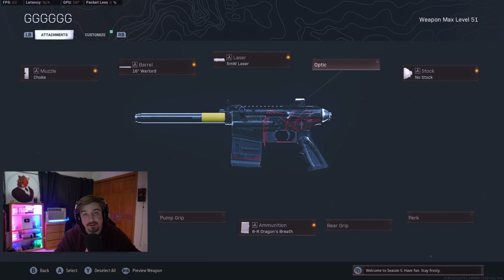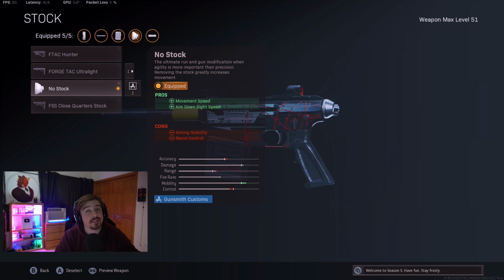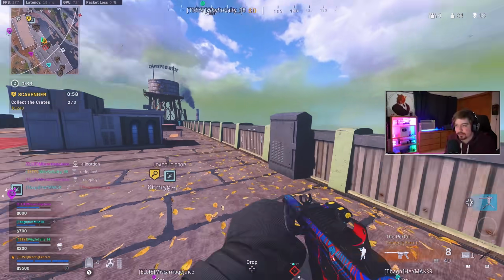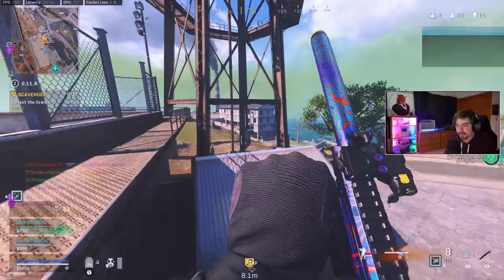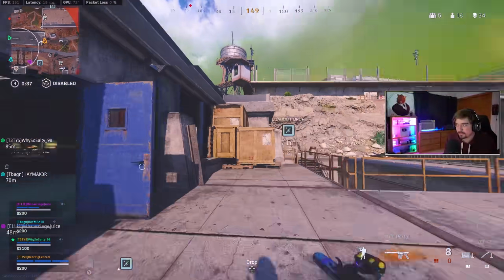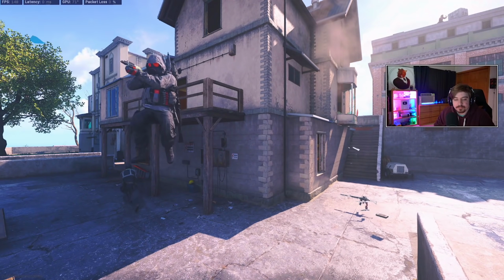The VLK Shotgun Is PERFECT For Alcatraz! - *Best VLK Rogue Setup* (Rebirth Island - Warzone)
The VLK Rogue Shotgun on Rebirth Island.

The VLK has been in Warzone for a very long time, but almost no one uses it. Today I decided to see if the VLK is worth using in Season 5 of Warzone, and I can honestly say that it is. Although the Shotgun has minimal range, if you get close enough to the enemy the VLK is a 1 shot kill, making it perfect for Rebirth Island... Hope you all enjoy the Video

-SOCIALS-

0:00 - Intro
0:18 - Best VLK Setup
1:00 - Floor Loot
2:52 - VLK Rogue Gameplay

MW Warzone
Battle Royale
New Warzone
Best Warzone loadout
Warzone settings
Modern Warfare
Best Shotgun in Warzone
Best VLK Rogue Setup Warzone

The VLK Shotgun Is AMAZING On Alcatraz! - *Best VLK Rogue Setup* (Rebirth Island - Warzone)

The VLK Shotgun Is INCREDIBLE On Alcatraz! - *Best VLK Rogue Setup* (Rebirth Island - Warzone)